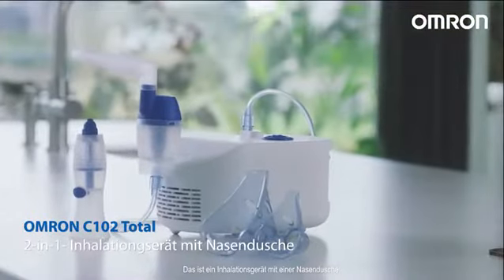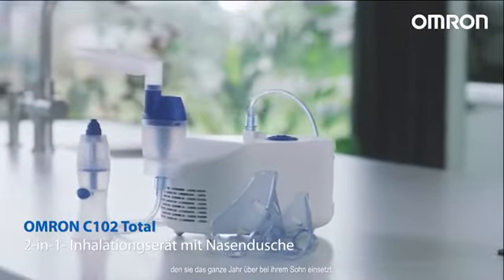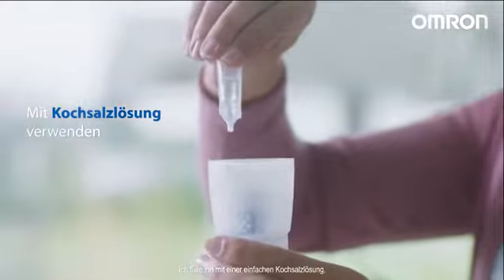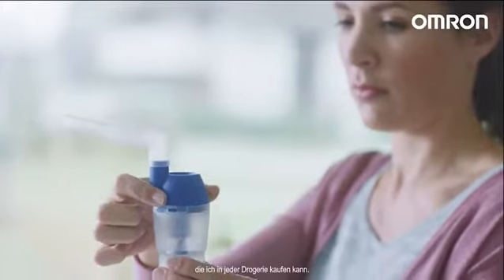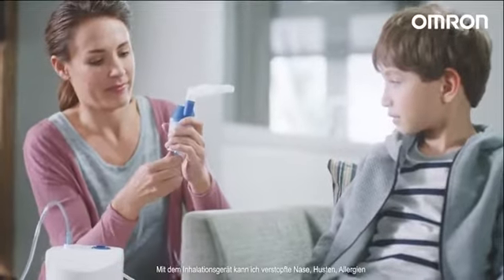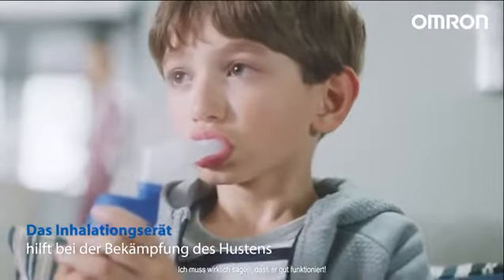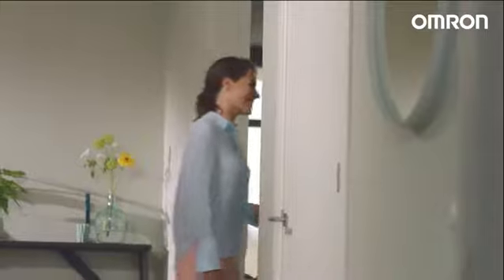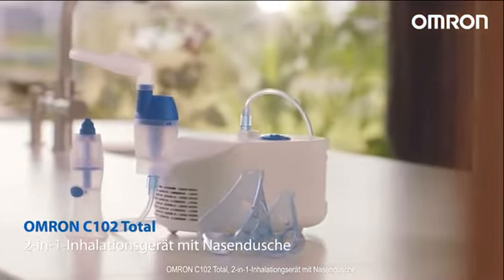OMRON C102 Total – das 2-in-1 Inhalationsgerät mit Nasendusche. Vier Jahreszeiten, eine Lösung.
Das OMRON C102 Total 2-in-1 Inhalationsgerät mit Nasendusche hilft bei der Behandlung oder Prävention einer verstopften Nase, Husten, Allergiesymptomen oder anderen Atemwegserkrankungen. Es sorgt für eine effiziente Behandlung und lindert verschiedene Erkrankungen der Atemwege, das ganze Jahr über.